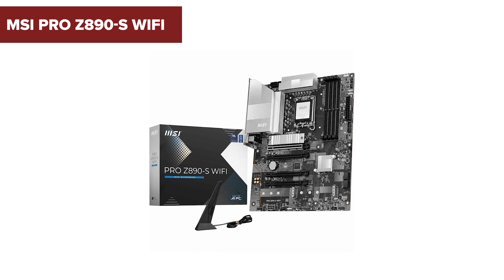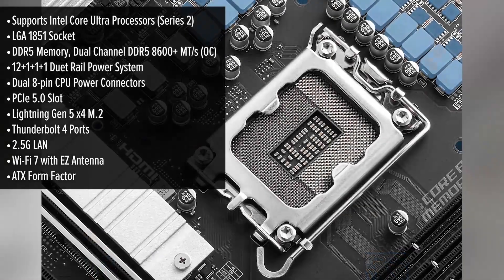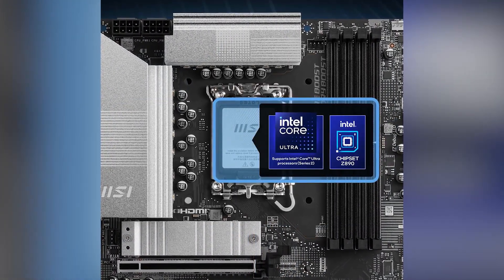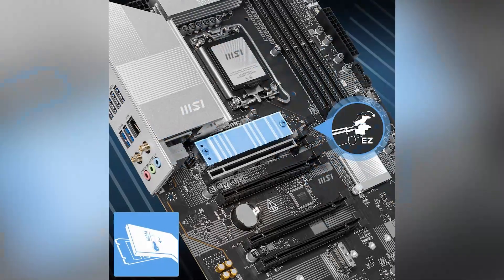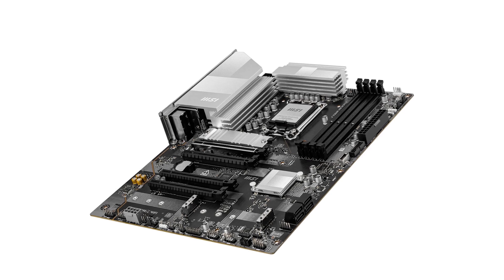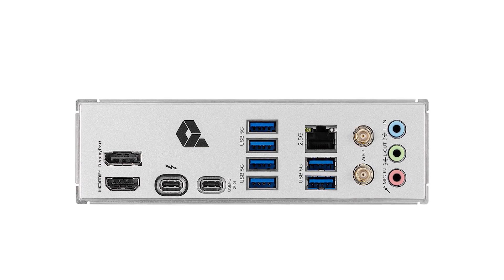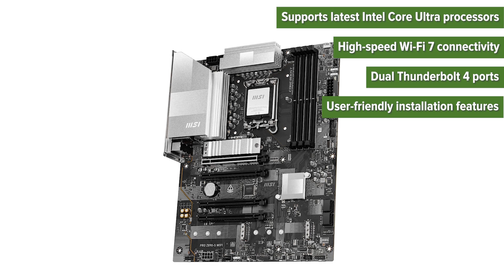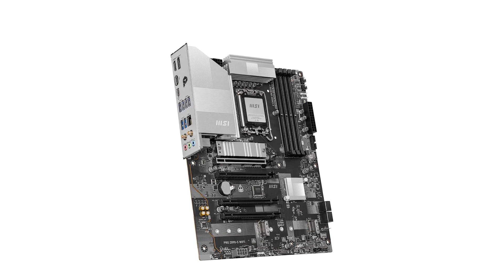Motherboard MSI PRO Z890-S WIFI REVIEW